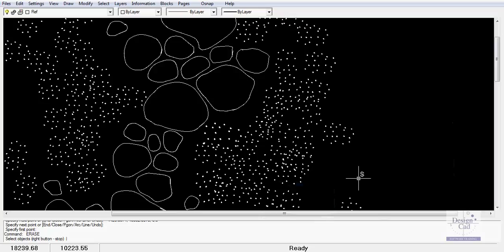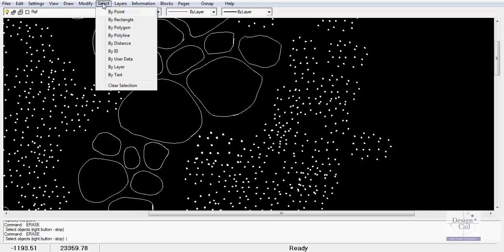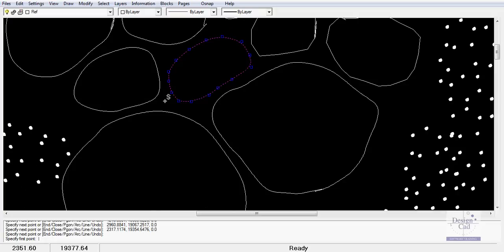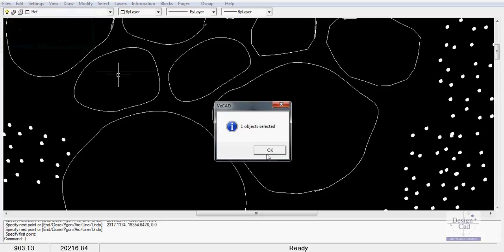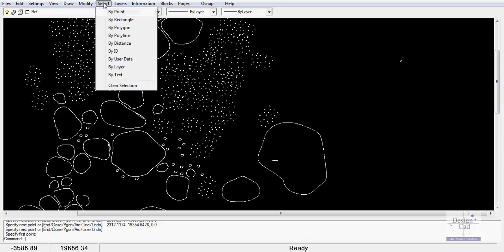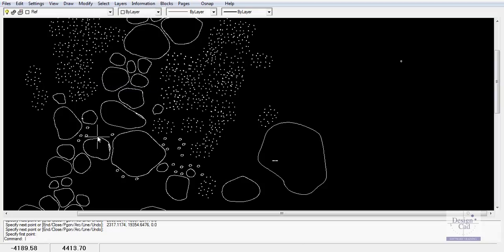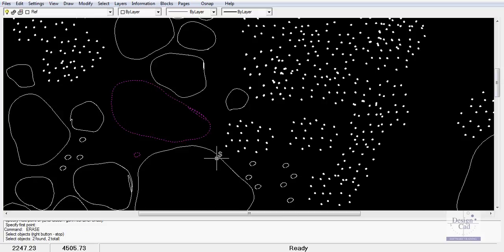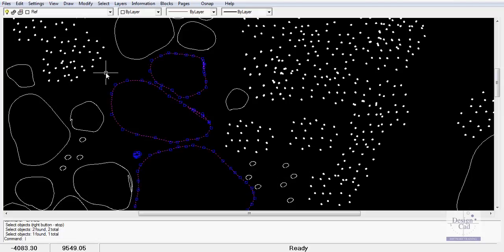Using options in dCAD's Select drop down menu.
Using options in dCAD's Select drop down menu. Select by polygon, by distance, by circle etc.